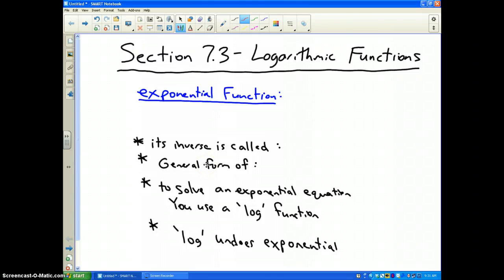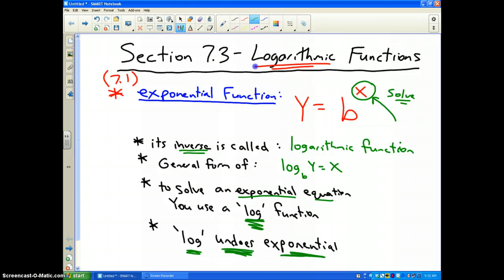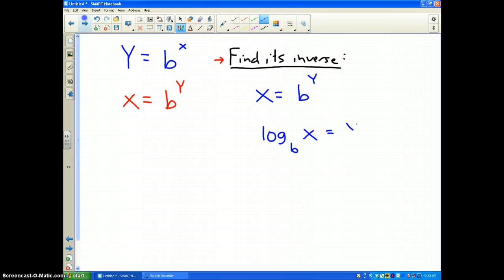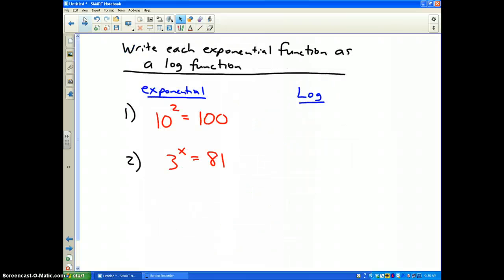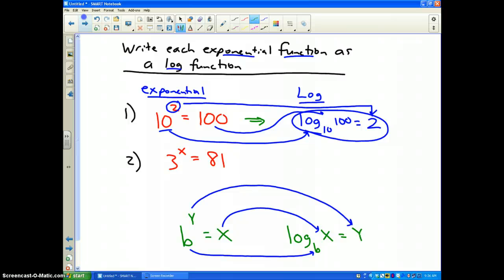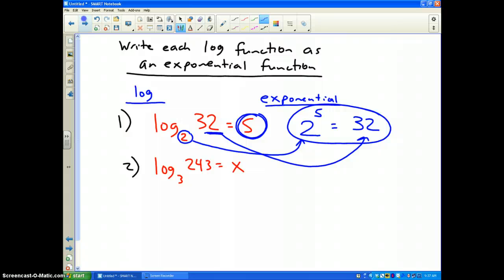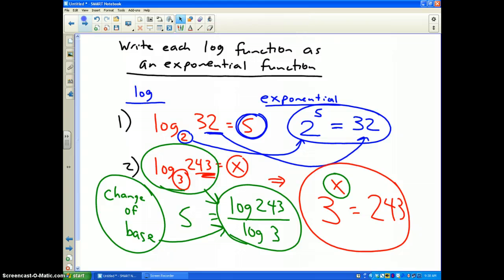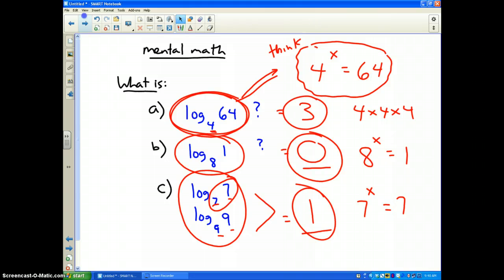Section 7.3 example 1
Logarithmic Function Basics